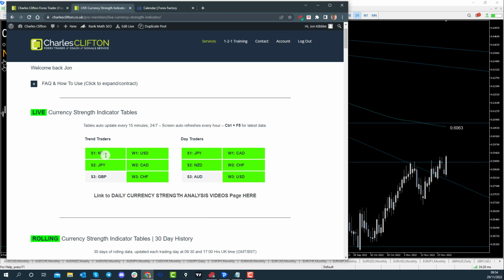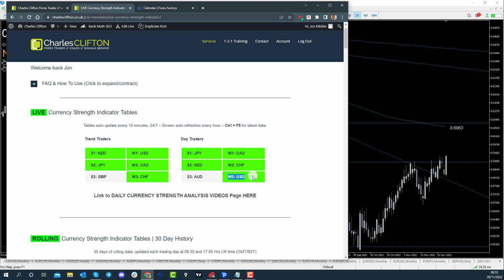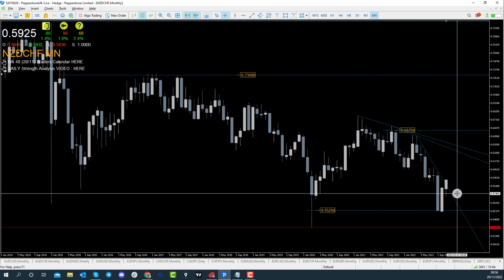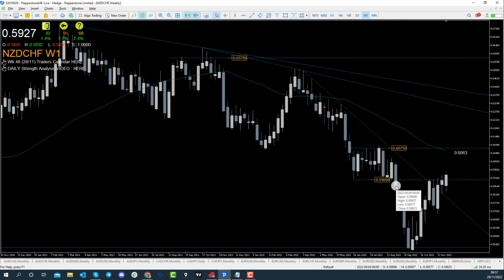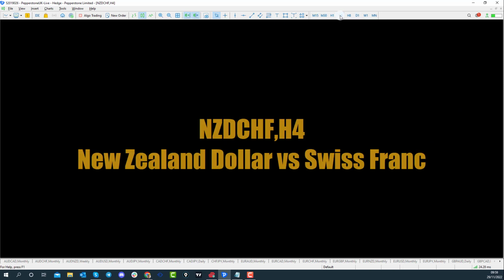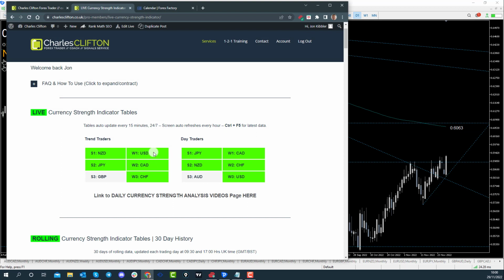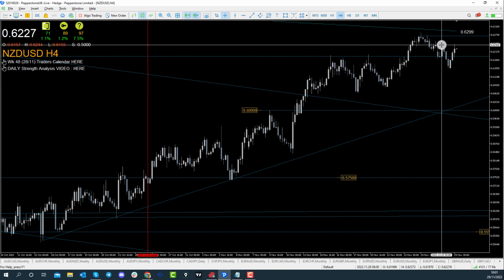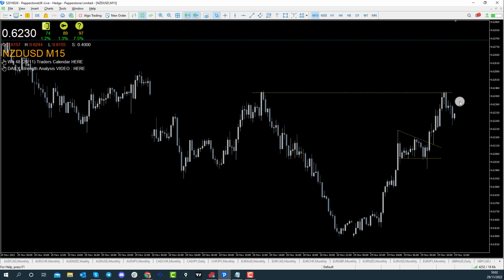How To Find A Trending Forex Pair | NZDCHF | Currency Strength Indicator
Today's forex pairs of interest are

Time Stamp
Intro 0:00
NZDCHF 2:25
NZDUSD 6:43